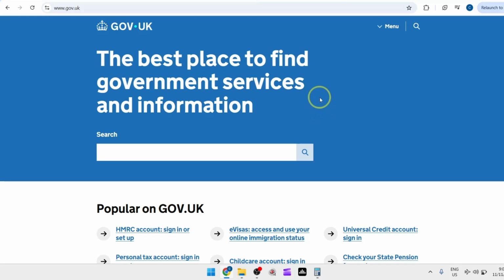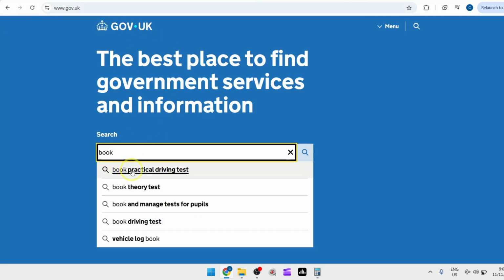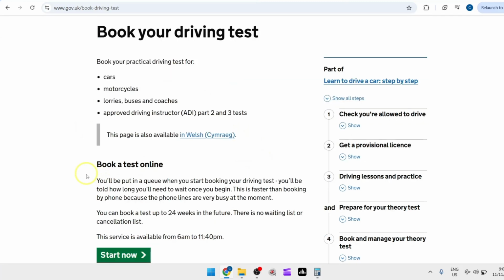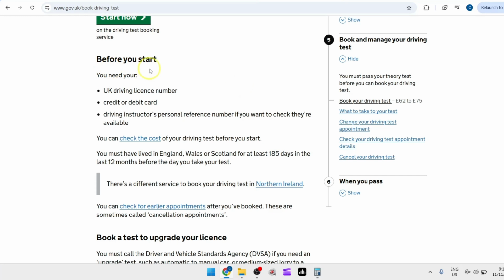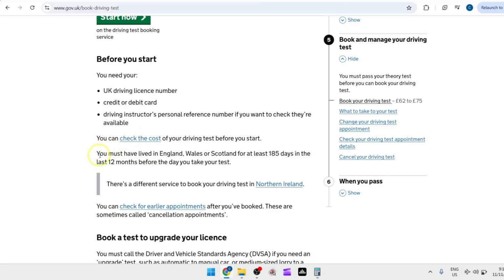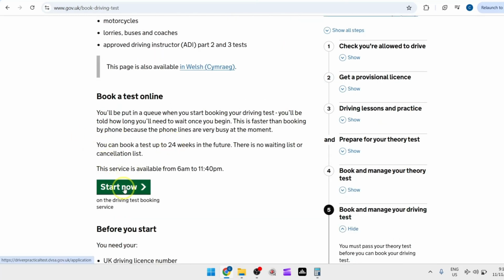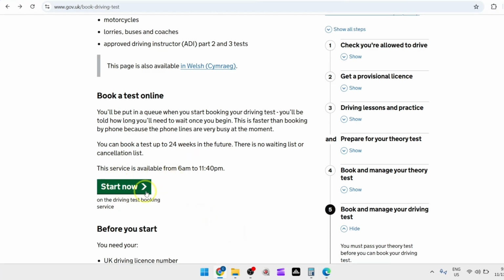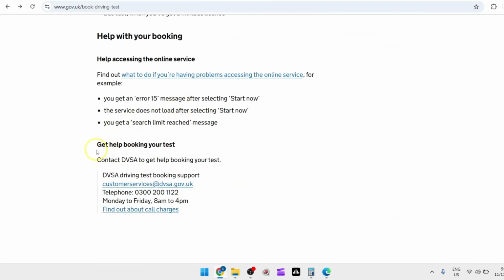How to Book UK Practical Driving Test 2026 (QUICKLY)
Ready to schedule your UK practical driving test? This video shows you exactly how to book a practical driving test step-by-step using the official DVSA website. You’ll learn how to check available test dates, enter your driving licence details, choose a test centre, and complete the payment. We also cover what to do if no dates are available, how to find cancellations, and common issues that prevent booking.